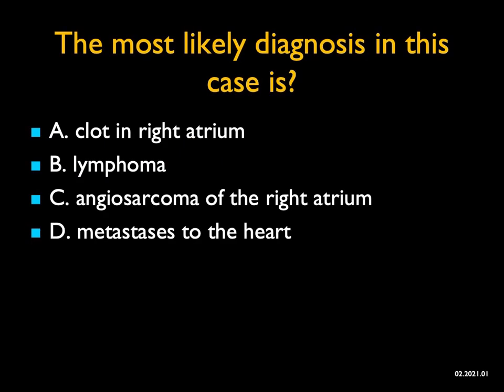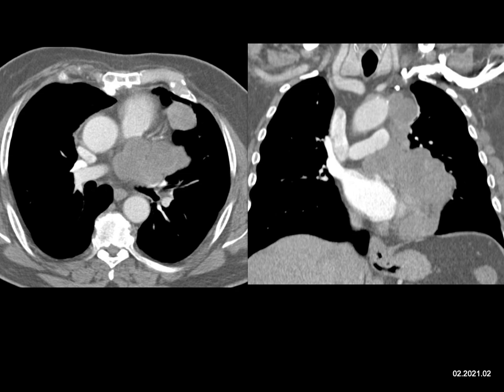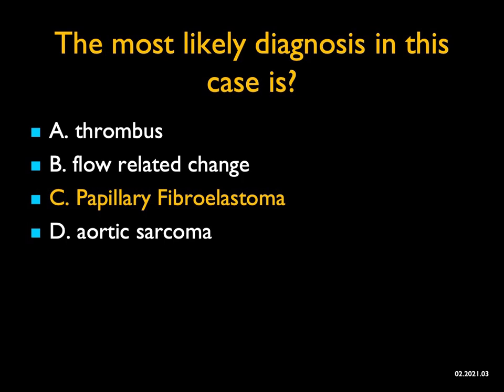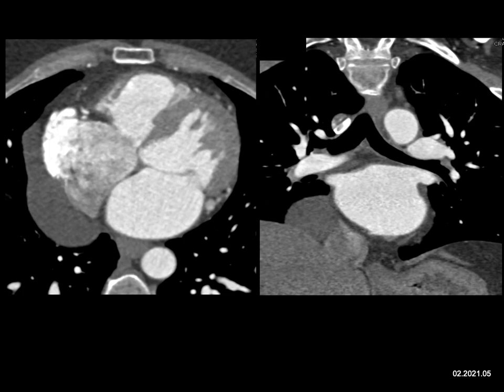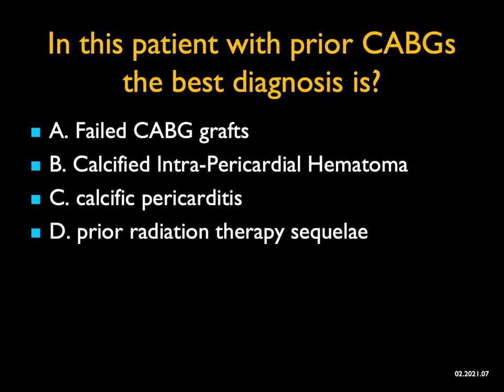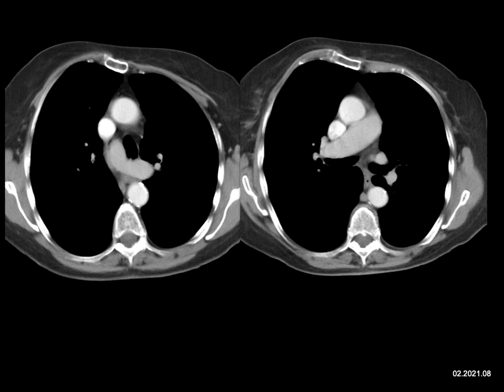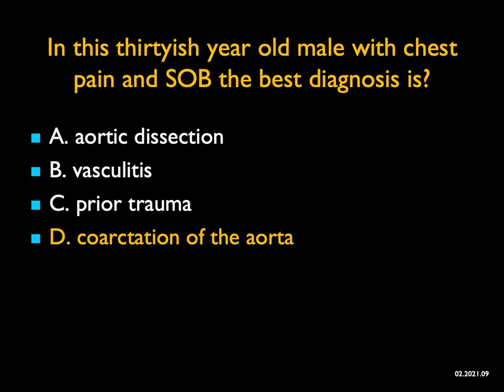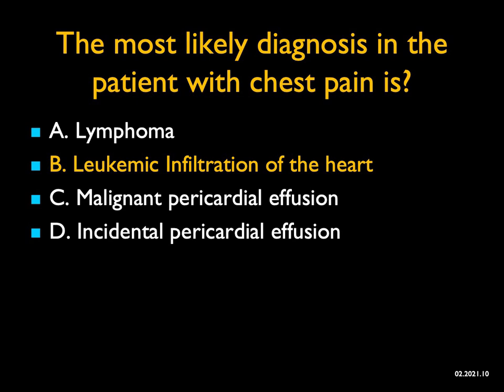February 2021 Quiz